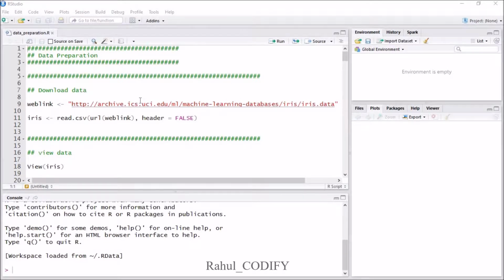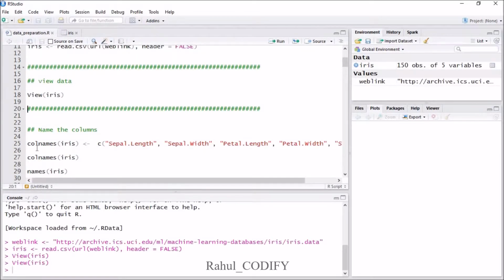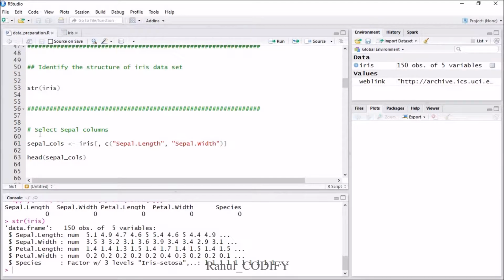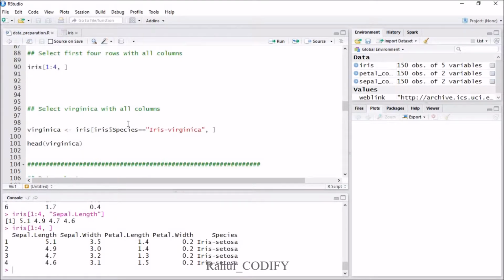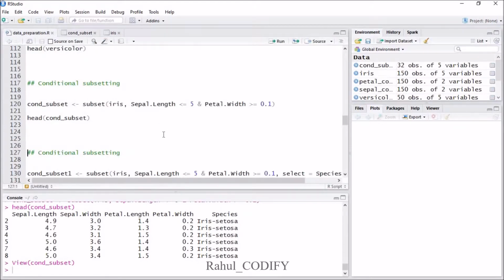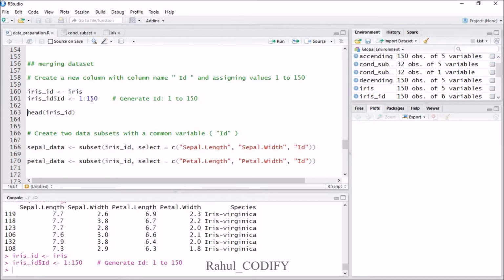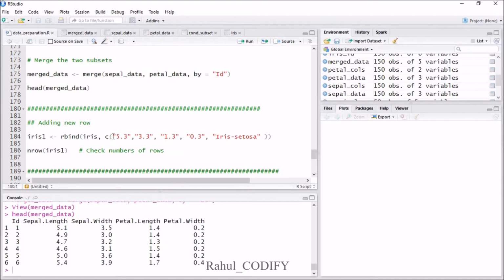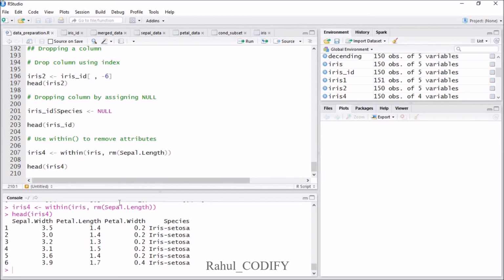Data Preparation With Inbuilt R Functions [R Data Science Tutorial 4.0]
This tutorial include data preparation, so that the cleaned data can be used for further analysis. In this tutorial inbuilt R Functions were used to add, delete, subset, order and merge data sets.